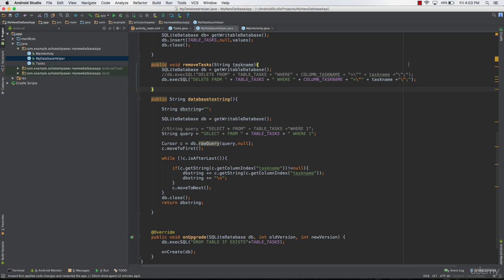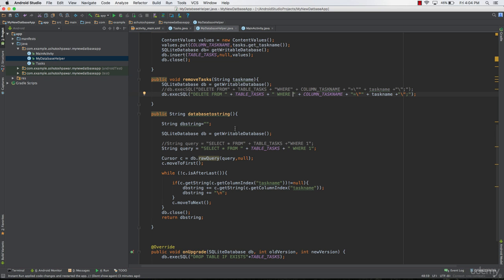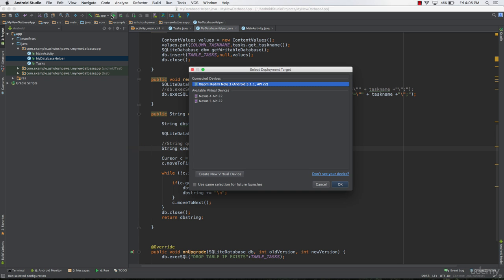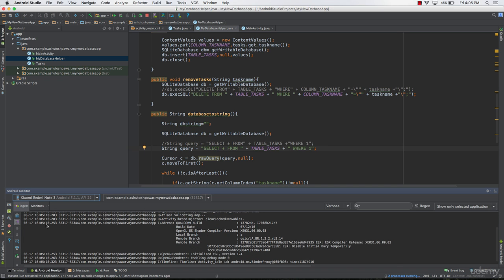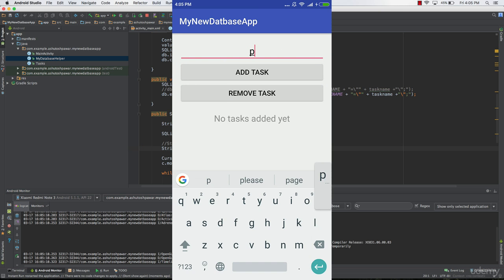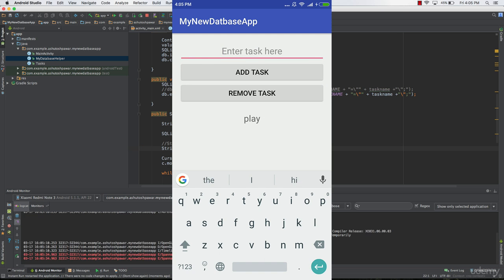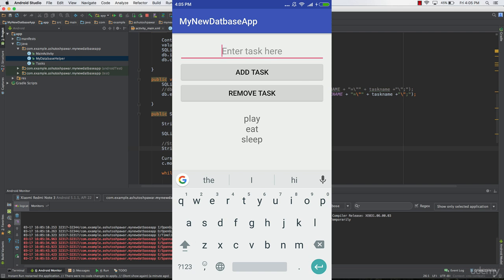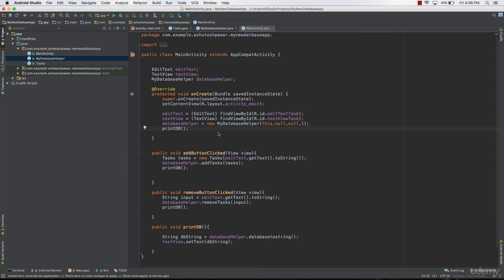041 lecture 36 running testing the application